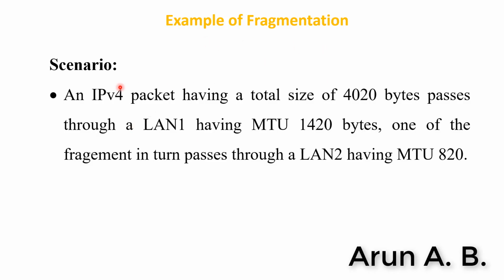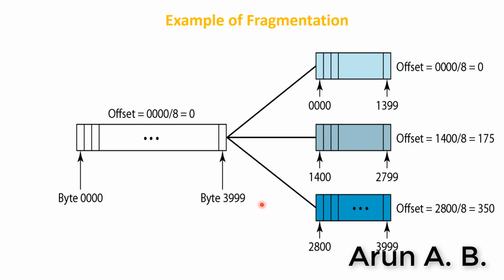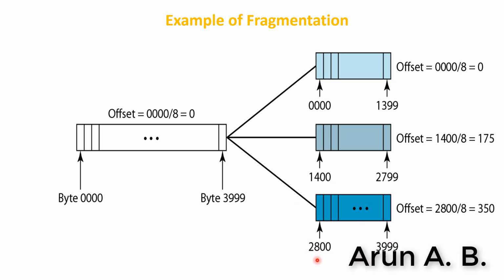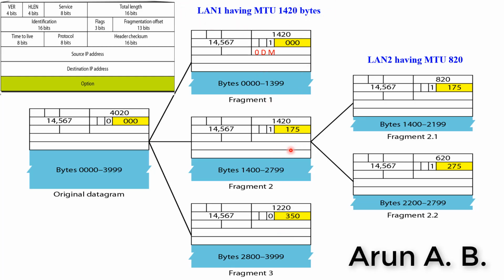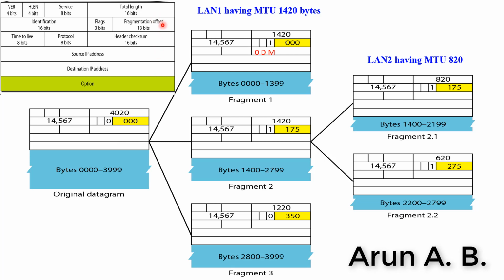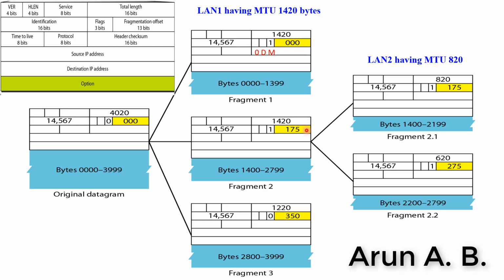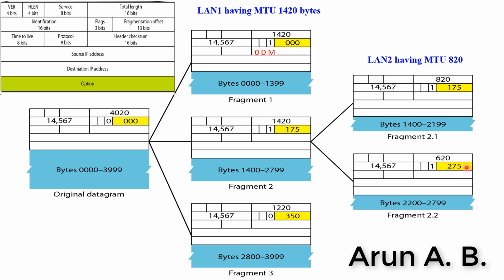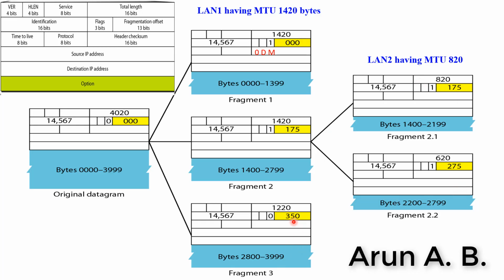Fragmentation with Example - VTU CCN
IPv 4 Fragmentaion with Example  - Prof. Arun A B, KLEIT, Huballi